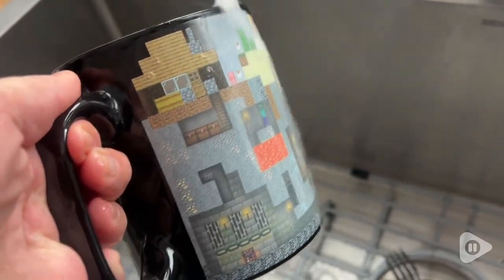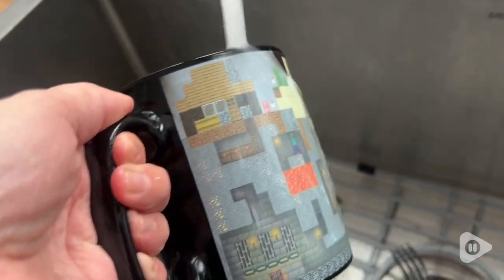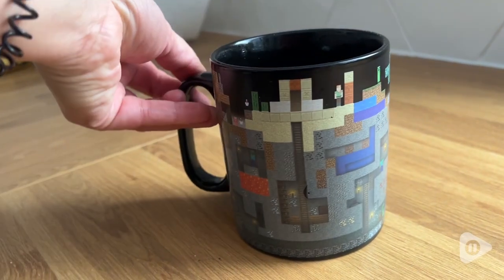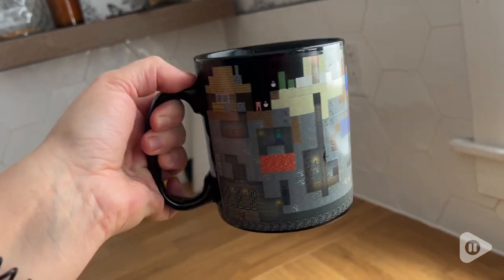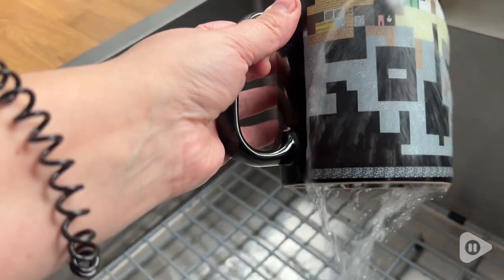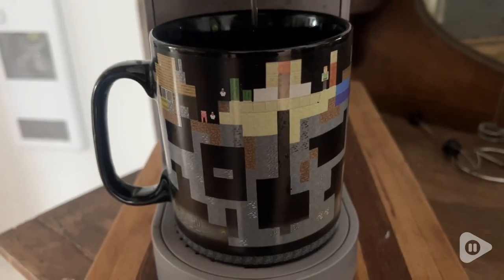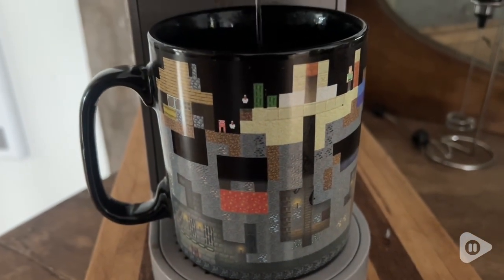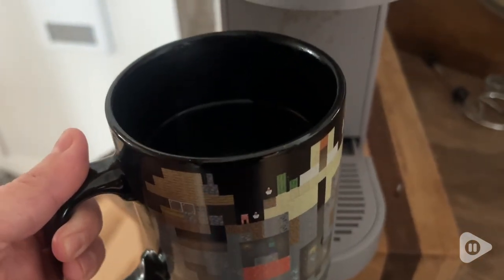Paladone Minecraft Coffee Mugs | Our Point Of View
Paladone Minecraft Coffee Mugs

(Commissionable Links)

EXTRA LARGE: Enjoy an extra large Minecraft mug that holds up to 550ml (18.5floz). It’s also a heat change mug, so pour in a hot drink to see the mug’s scene include monsters, lava, and other surprises
HOT ITEM: Whether you’re a coffee lover, tea fan, or hot chocolate connoisseur, this mug is for you. Made with durable material and a cool design, it will brighten your day at home or the office
KEEP ON GAMING: Bring your favourite video game out of the TV screen and into your home with this item. Featuring images from the popular game, this is the ultimate item for avid gamers and fans
OFFICIALLY LICENSED: This quality collectible is a unique addition to any fan's set. Give this cool collector's merchandise to mums, dads, fans, grads, kids, guys, and gals who love pop culture fun
ORIGINAL GIFTWARE: For those in the fandom looking for novelty items and all things geek, crazy, and unique, Paladone is your best source for top-selling toys, mugs, collectibles, and novelties